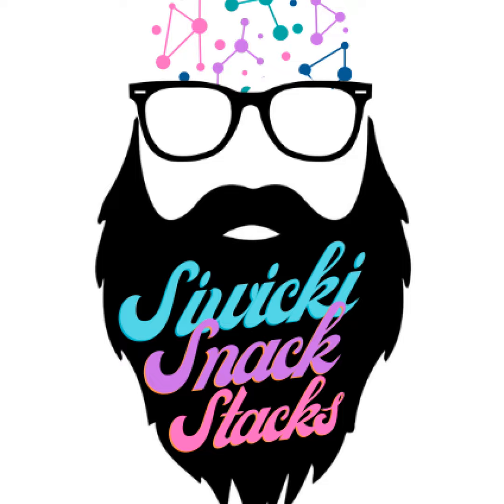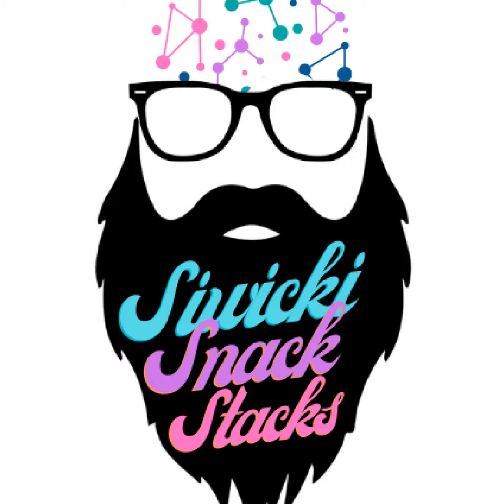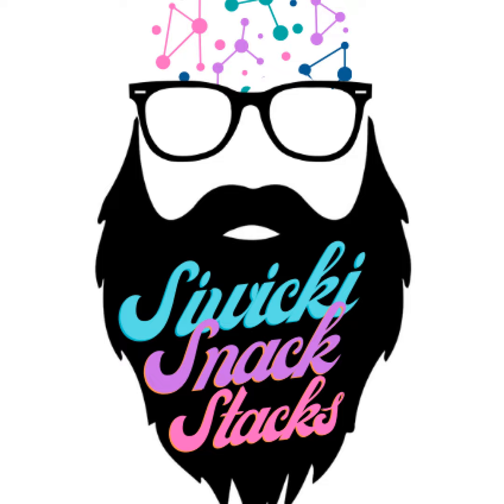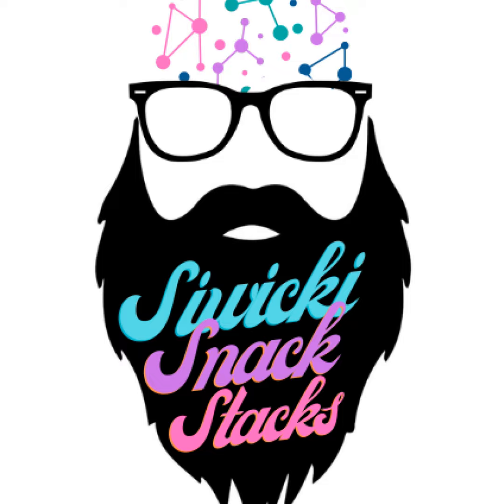Gemini Advance: Is It Worth Your Time?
In this episode, we're diving into the recent launch of Google's Gemini Advanced model. Join us as we explore whether it's worth your time and investment. Here's what we've got on the menu:

* Introduction to Gemini Advanced: A week after its launch, we take a closer look at Google's new AI offering. Is it the chatbot competitor we've been waiting for?

* Understanding the Subscription Model: To access Gemini Advanced, powered by the Gemini Ultra 1.0 model, you'll need to navigate Google's branding maze. We break down the subscription process for you.

* First Impressions: After a week of testing, we share our initial thoughts on Gemini's performance. From coding assistance to real-time searches, find out how it stacks up against ChatGPT.

* Improvements and Quirks: The Gemini team has been busy ironing out the initial kinks. We discuss the quality improvements and the quirky challenges that remain.

* Pricing and Value: With a $20/month subscription fee as part of the Google One plan, we evaluate the cost-effectiveness of Gemini Advanced. Is it worth switching from ChatGPT Plus?

* Integration with Google Ecosystem: Despite its strengths, Gemini's integration with Google's suite of services leaves room for improvement. We highlight what's missing and the potential for a more cohesive user experience.

* Future Prospects: Google's rapid improvements signal a promising future for Gemini Advanced. We speculate on what's next and how it could revolutionize our interaction with AI.

Thank you for joining us on this exploration of Google's Gemini Advanced. Your curiosity fuels our journey into the ever-evolving world of AI.

This is a public episode. If you would like to discuss this with other subscribers or get access to bonus episodes,